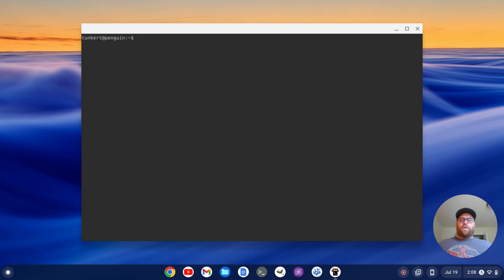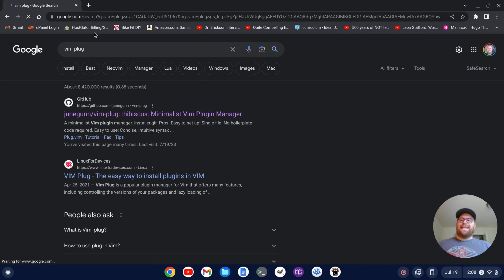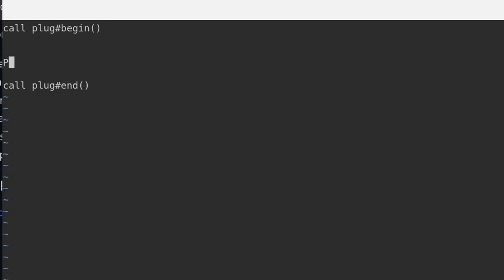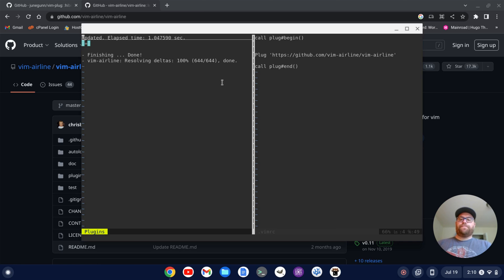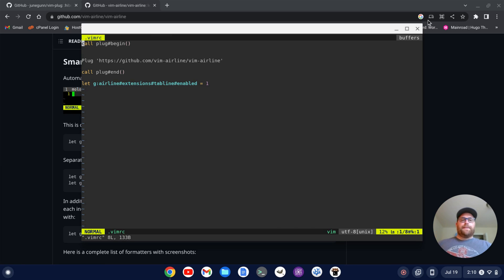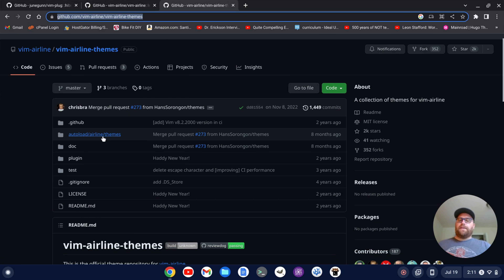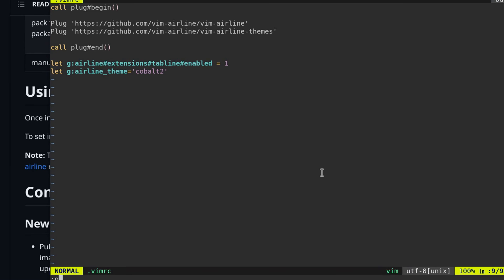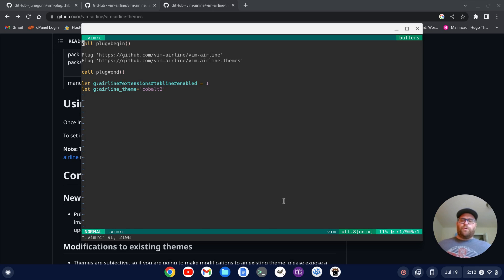How to Set Up a Custom Status Bar in VIM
In this video, I show you how to set up a custom status bar in VIM.